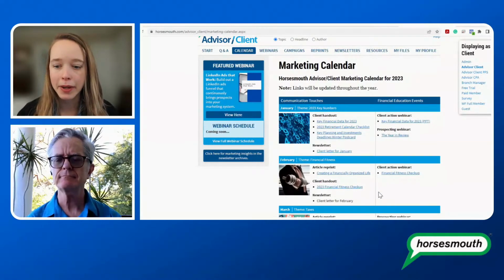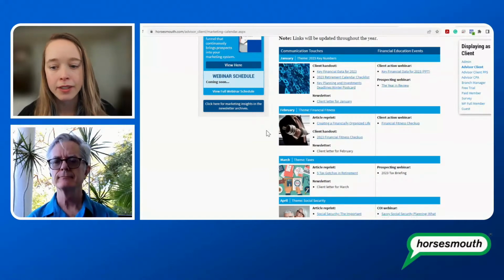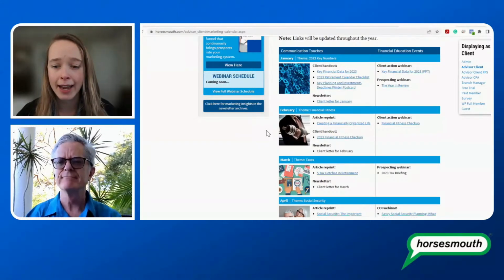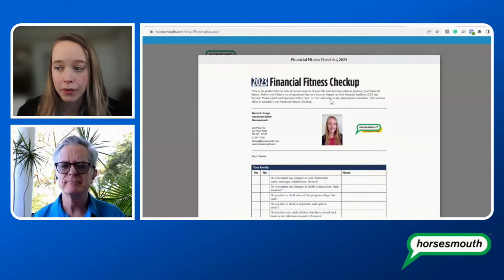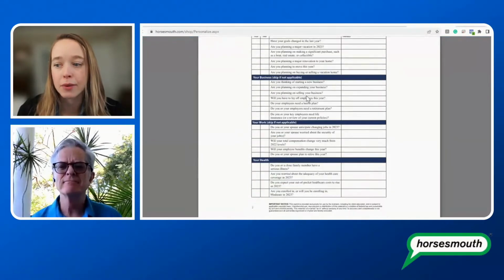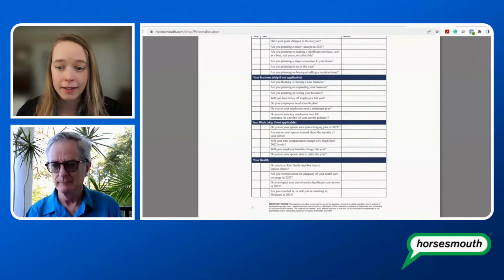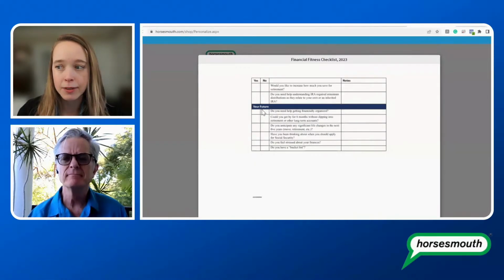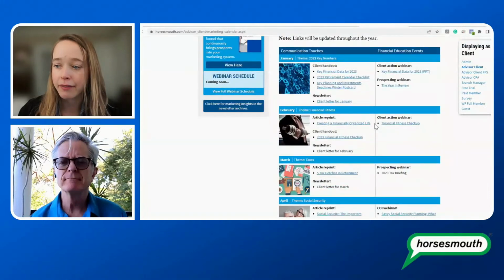How to Build Your Email List With Lead Gen Campaigns (February Marketing Mastermind)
Learn how to grow your email list and amplify the attendance of your events and reach of your communication and content in this month's Marketing Mastermind.

AGENDA:

Part 1: How to Build Your Email List With Lead Gen Campaigns

• What is lead gen?
• How does it work?
• Where should I run campaigns?
• What kind of content should I share?

Part 2: February & March AC/Master Specific Activities

• Creating a Financially Organized Life
• 2023 Financial Fitness Checkup
• 5 Tax Gotchas in Retirement
• SECURE Act 2.0
• How Tax Planning Changes